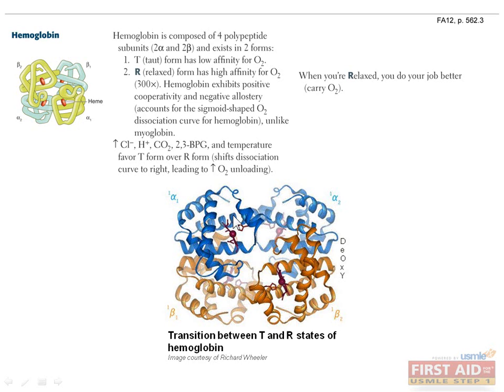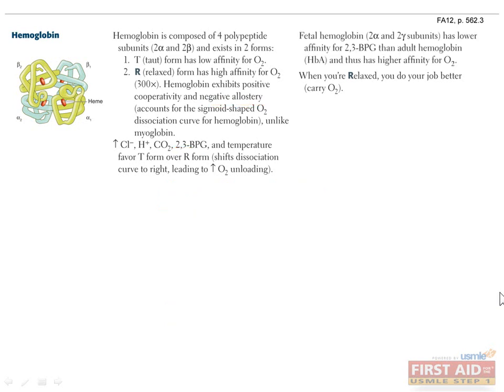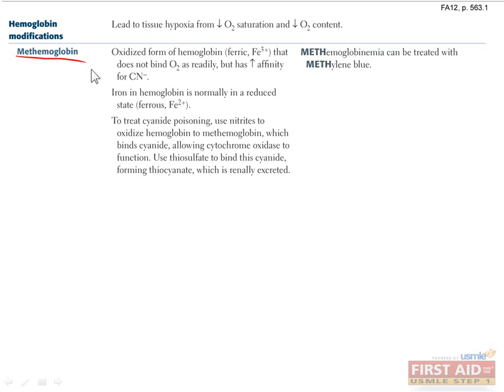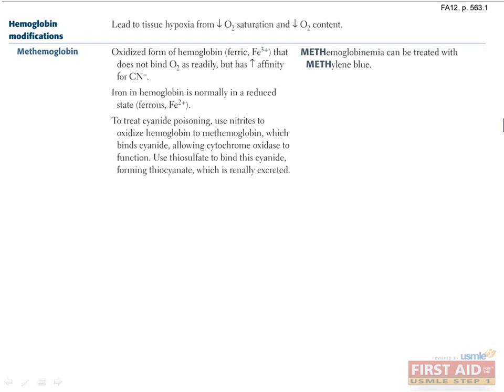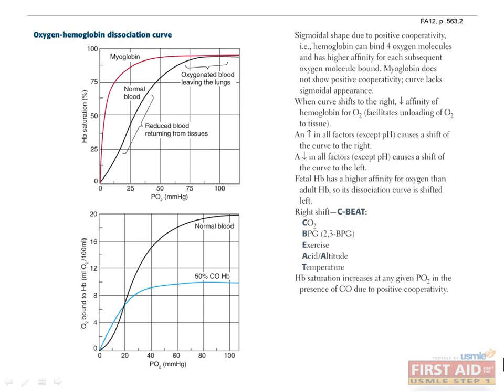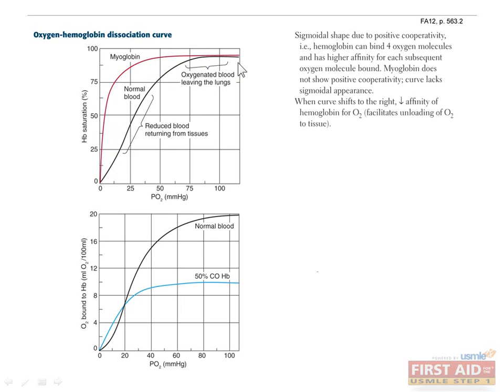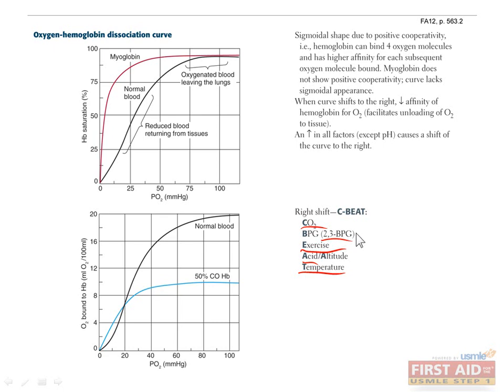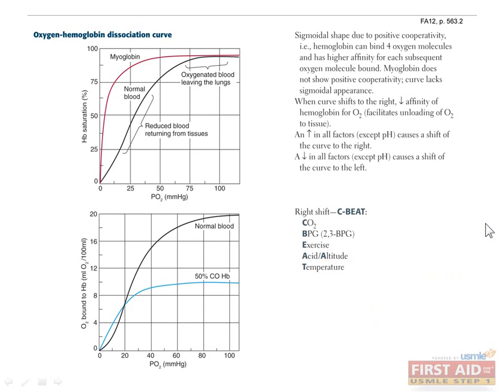Nre step-1 respiratoryphysiologypart02